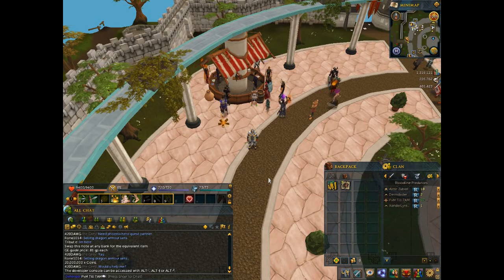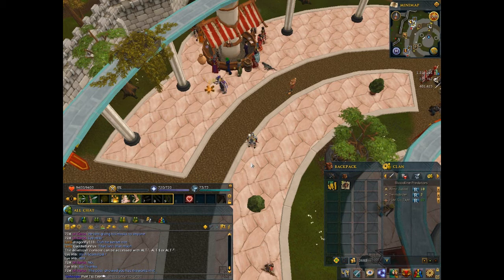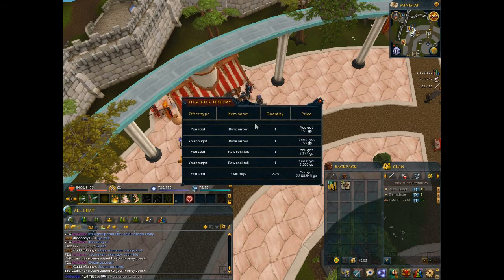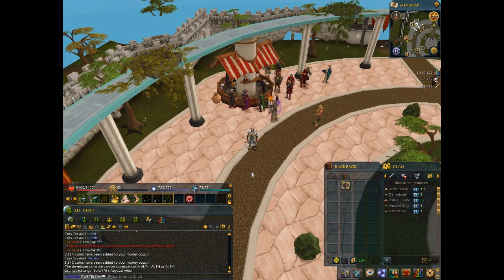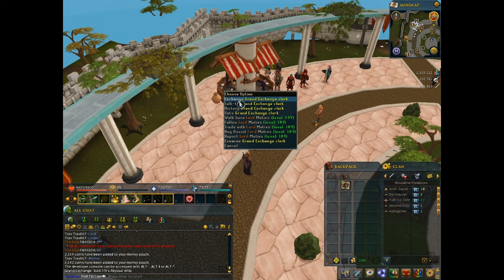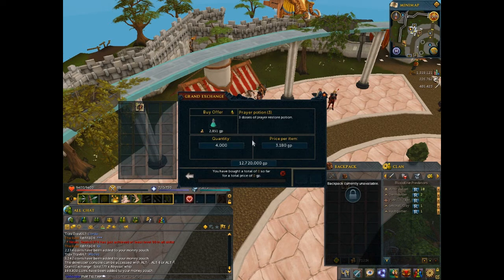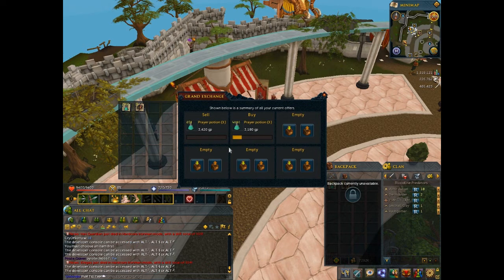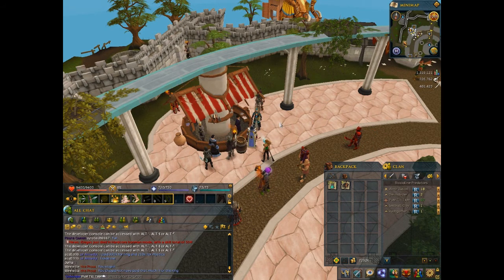Runescape Money making guide(Price Flipping) (November 2014)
A second video on making some money, this time it's price flipping!

Comment - What do you want to see in my next video? What can i do to make my videos better?
Rate - Help me get known, and get more views!